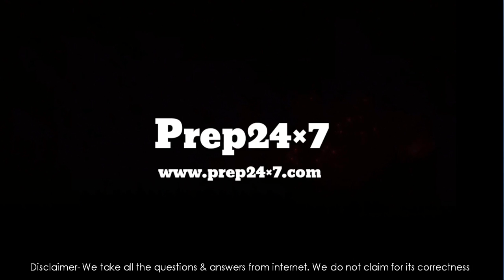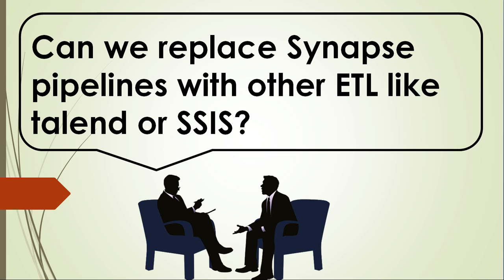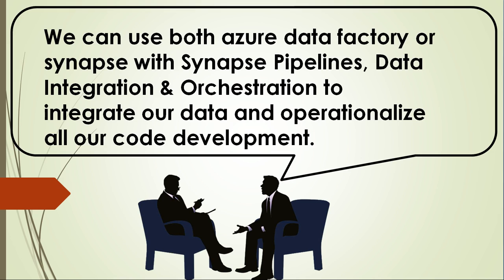Can we replace Synapse pipelines with other ETL like talend or SSIS